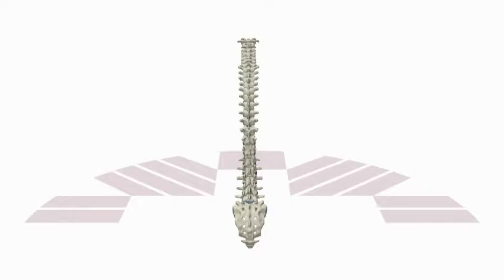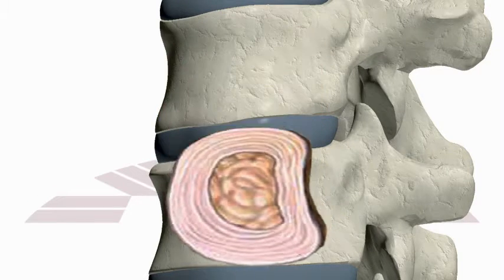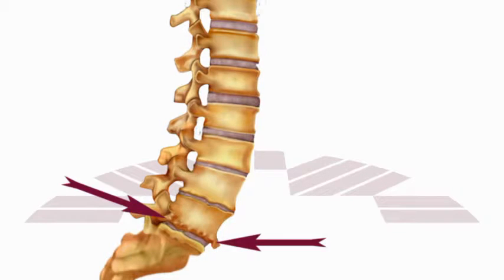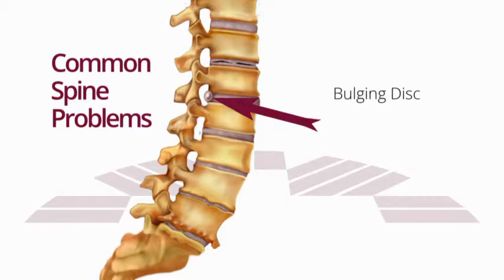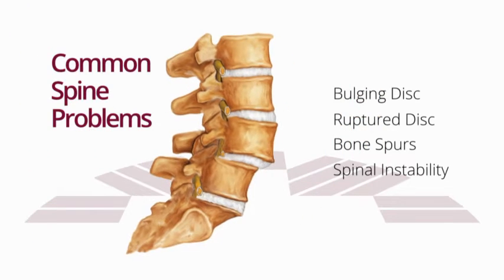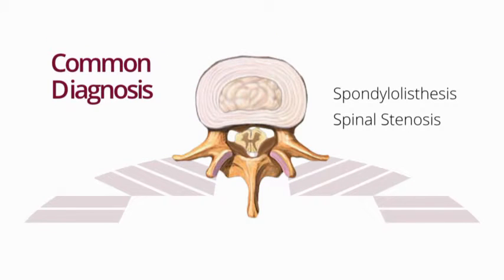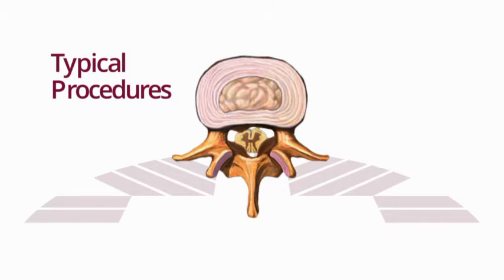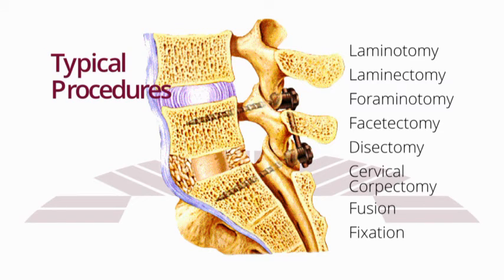Mount Carmel Spine Surgery Clip 2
Mount Carmel believes in patient education prior to  surgery.